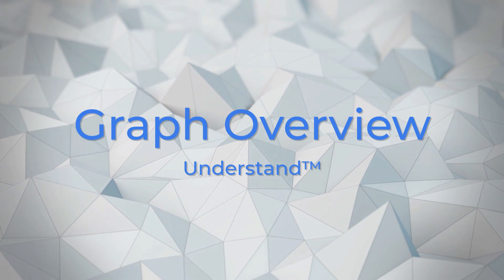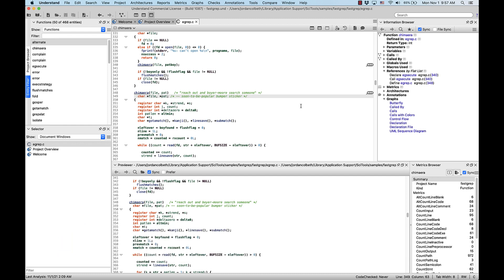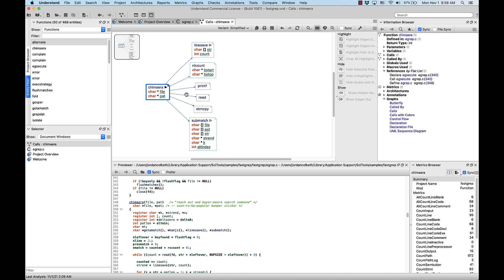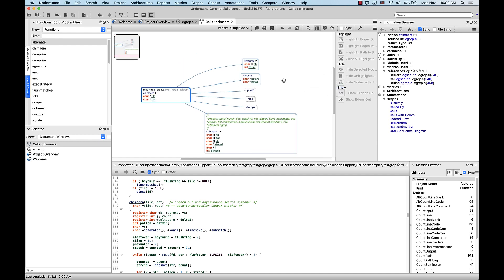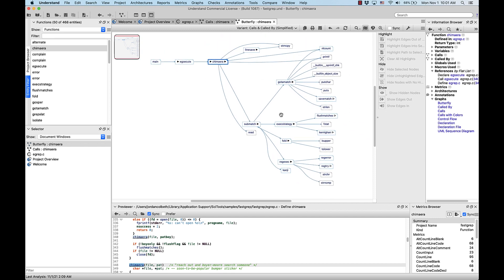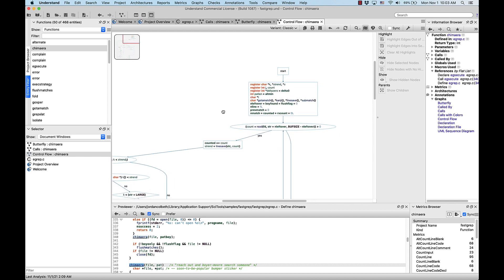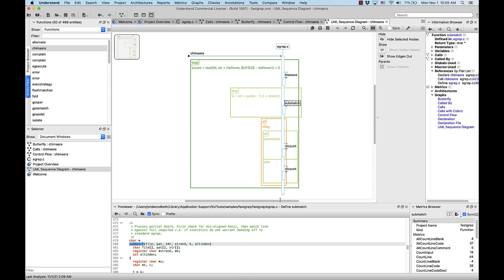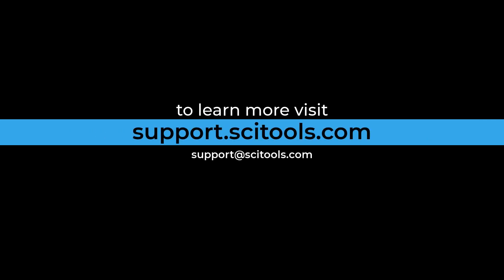Tell a story about your code in just one image using Graphs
Graphs in Understand™ can tell you almost anything you want to know about your code, in a concise and visual format. This video covers the basics of Graphs, and some of the ways that you can customize them to your own preferences.

Ready to visualize your code? You can download a free two-week trial of Understand™